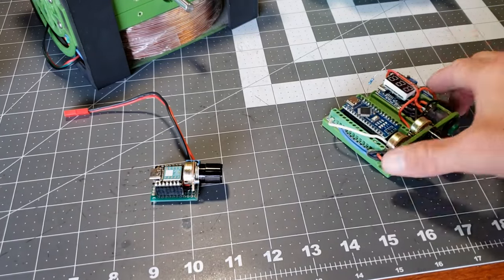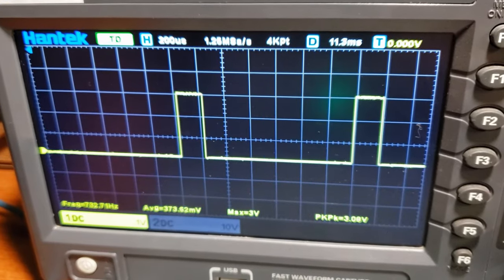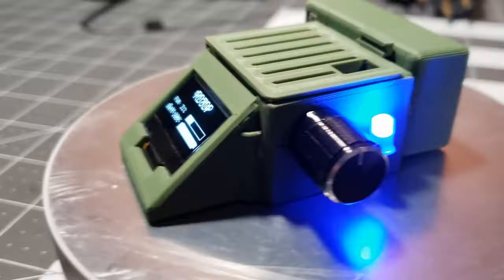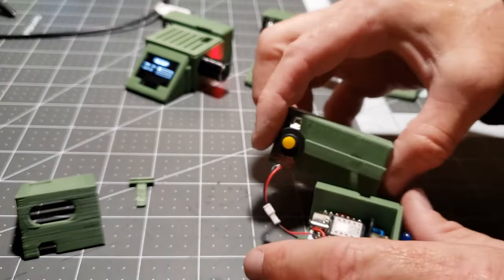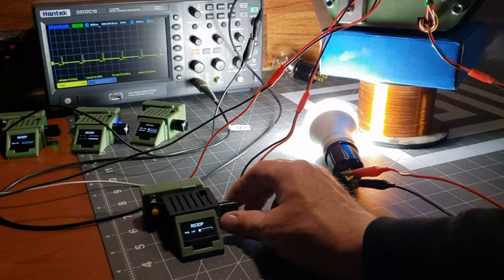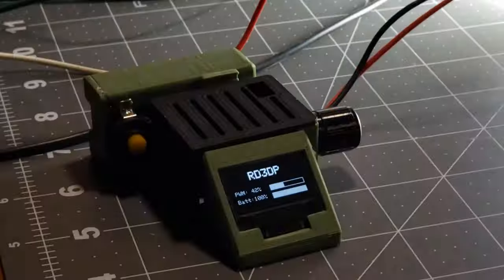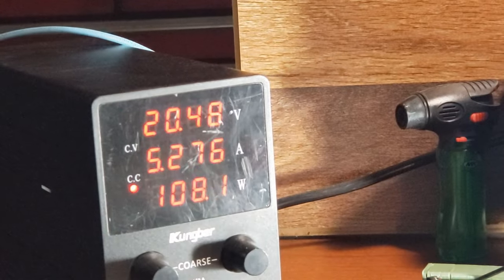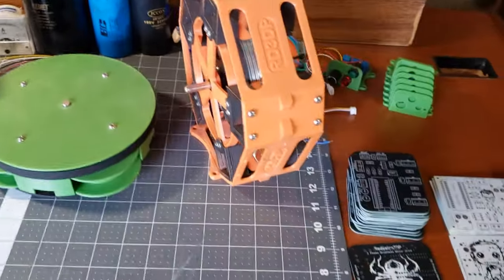Redesigned PWM Controller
Discover the prowess of a Xiao-based PWM Speed Controller, meticulously designed to harmonize with optically controlled pulse motors. Housed within a sleek, 3D printed enclosure, this creation is a testament to the seamless blend of form and function.

The design also embraces modern charging standards, featuring a USB-C charged 1S Li-ion battery pack with a BMS (Battery Management System), securely attached to the enclosure, ready to energize the Xiao microcontroller.

Embark on a journey of exploration as we delve into the technical intricacies of this setup, showcasing a practical demonstration of motor speed control, energy repurposing, and the artistic essence of 3D printing in the world of electronics and motor control.

Join us in unfolding the narrative of innovation, where every circuit tells a story, and every design is a step towards the uncharted. Welcome to the realm of REDESIGN3DP, where imagination meets reality.